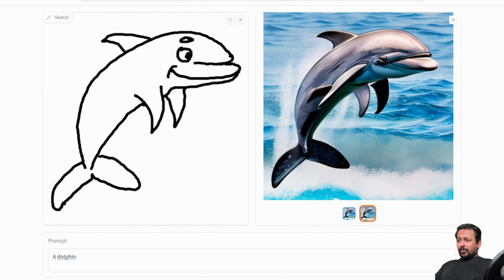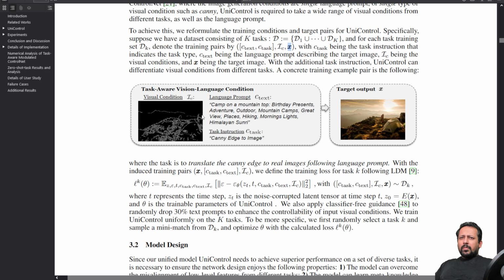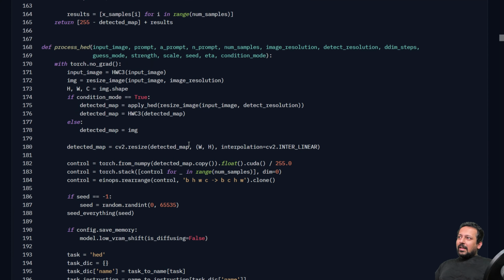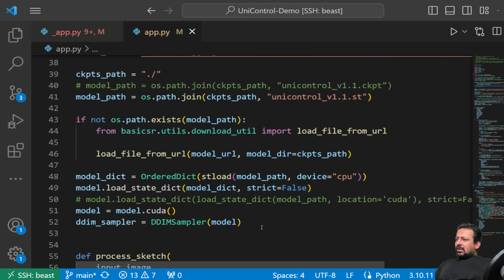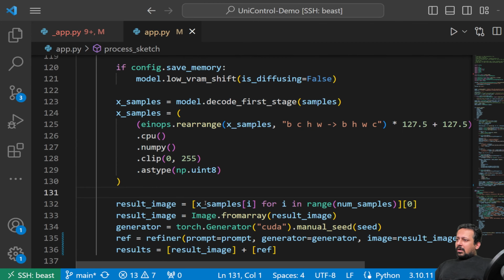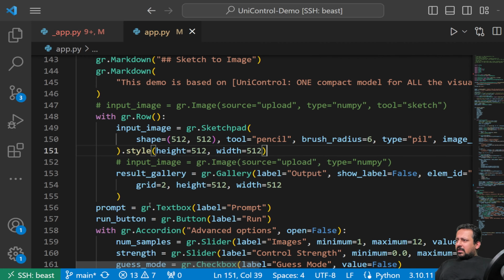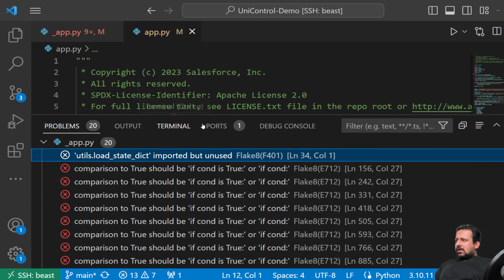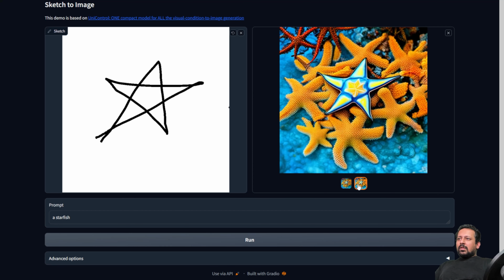Build your own Stable Doodle: Sketch to Image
In this video, I'll show you how to create an app for sketch to image. We will be using everything from UniControl paper and change a few things and add stable diffusion xl refiner to create a sketch to image tool.

My book, Approaching (Almost) Any Machine Learning problem, is available for free